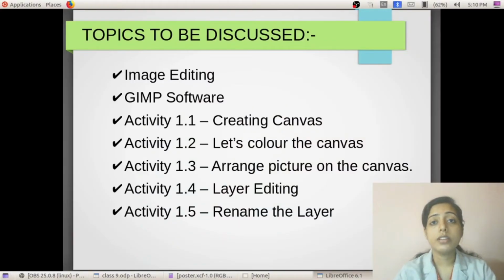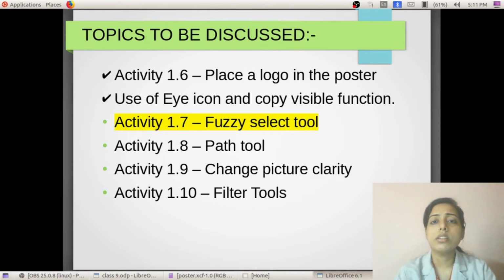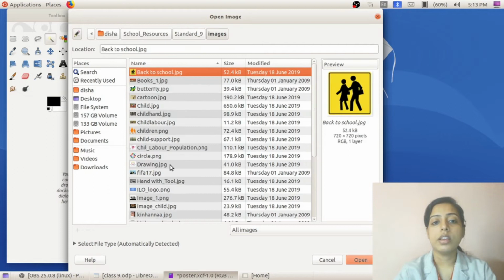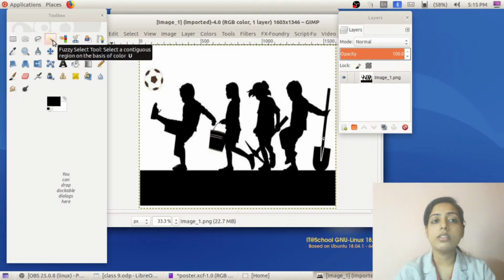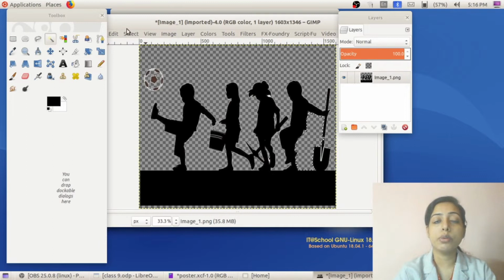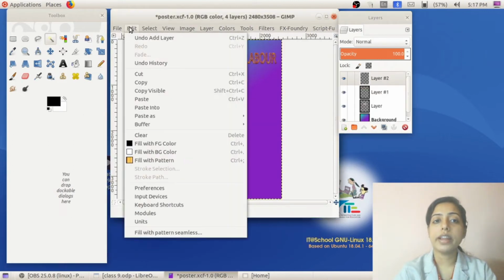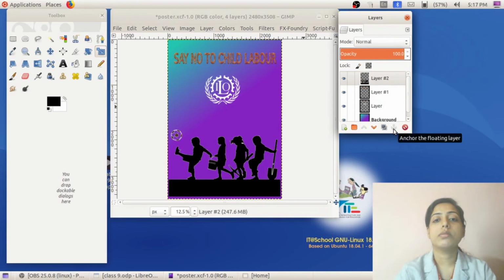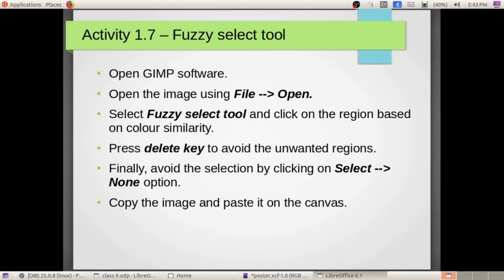ICT Class 9 Video 4